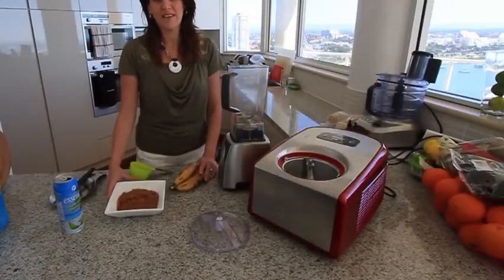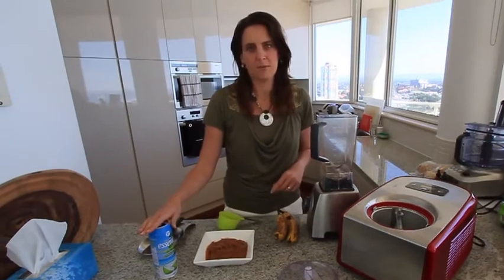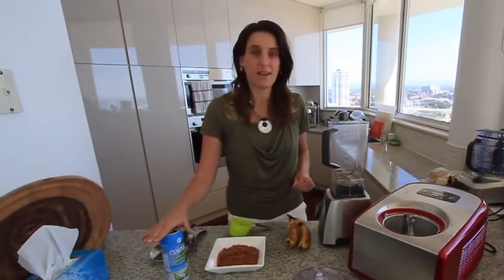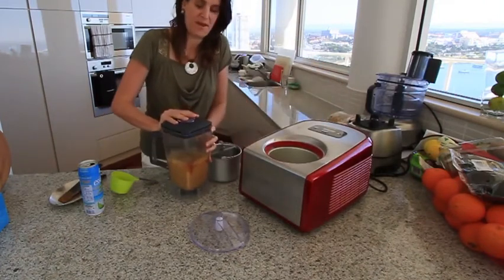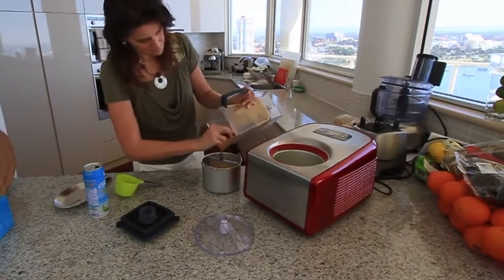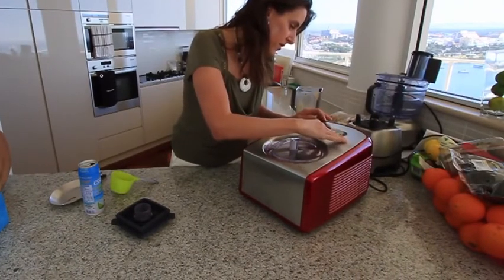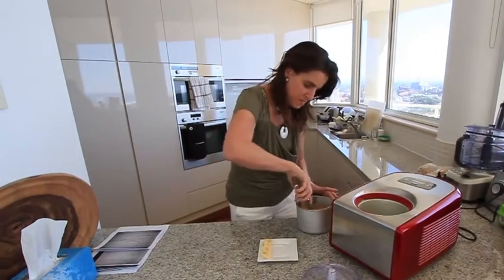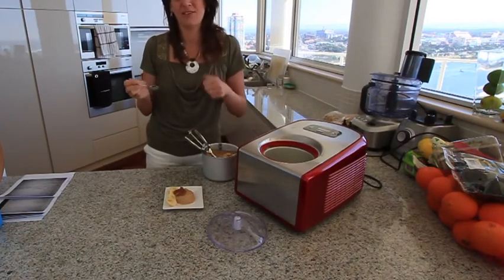Banana Caramel Ice Cream in the Cuisinart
Banana Caramel Ice Cream in the Cuisinart, Banana Caramel Ice Cream in the Cuisinart